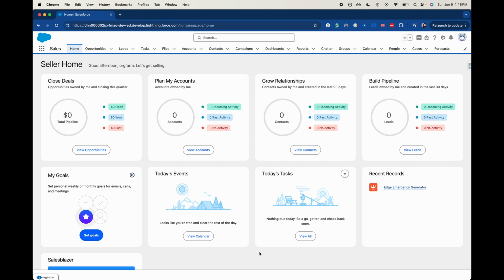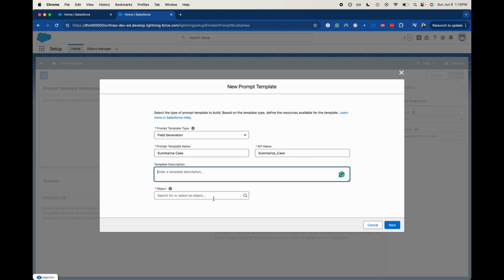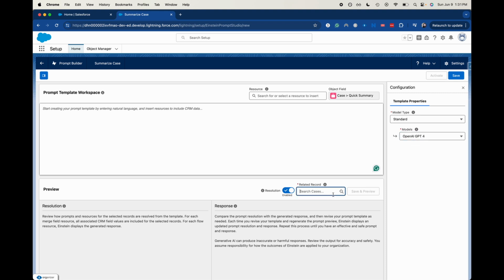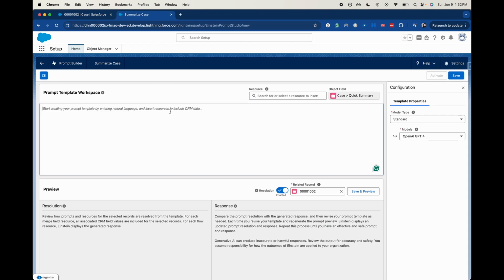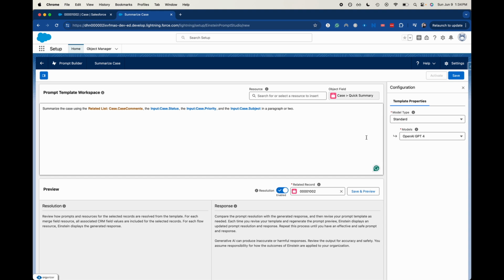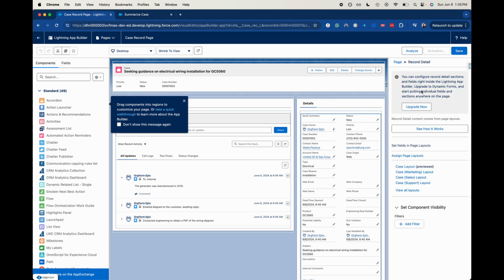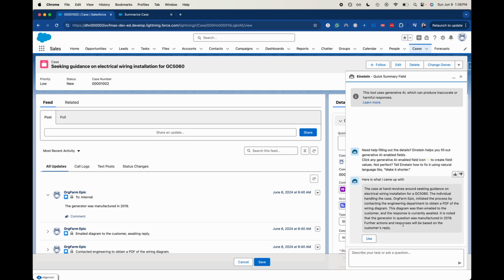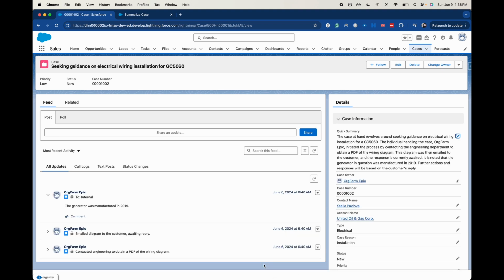Setup Prompt Generator in Salesforce using ChatGPT | Add ChatGPT to your Salesforce | Salesforce AI